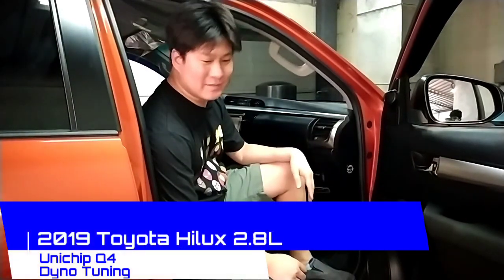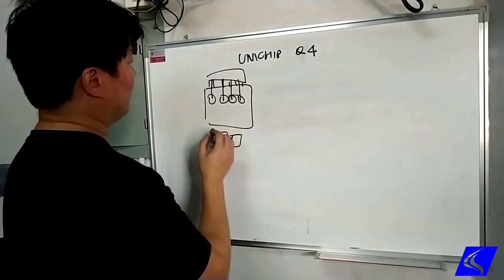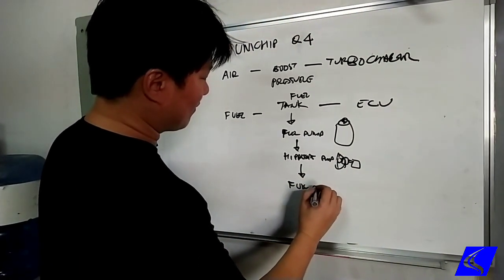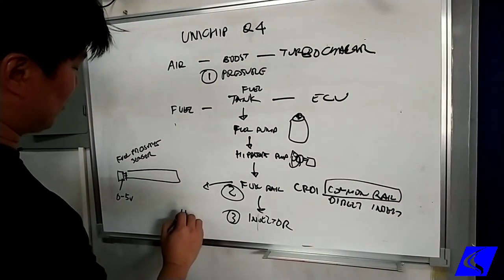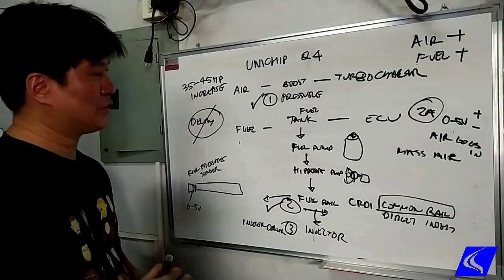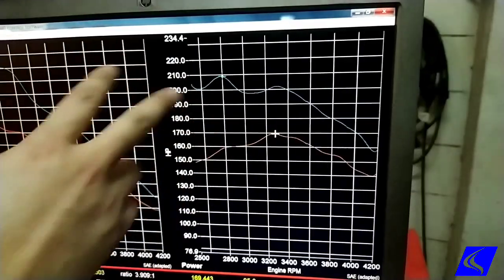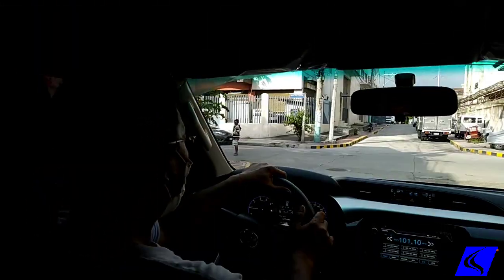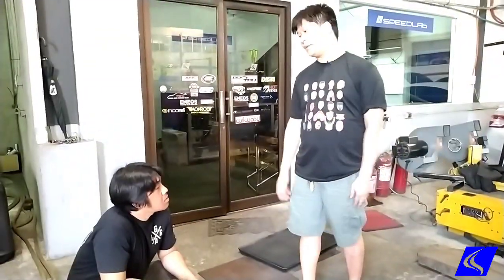2019 Toyota Hilux Unichip install and Dyno Tuning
We get big power and torque with just a Unichip install and tune on this 2019 Hilux 2.8L